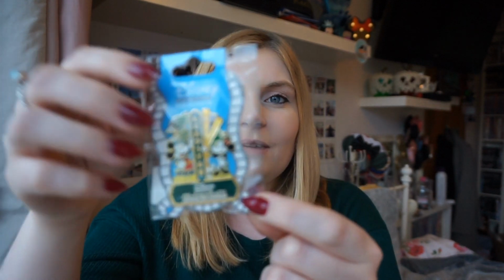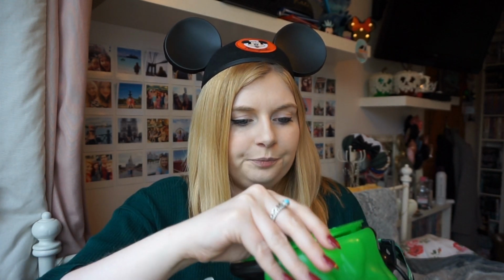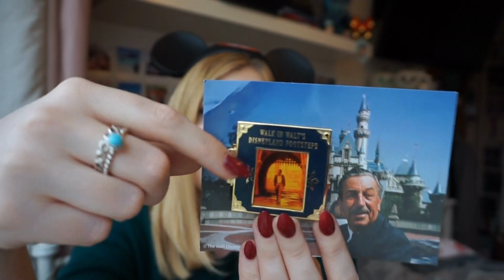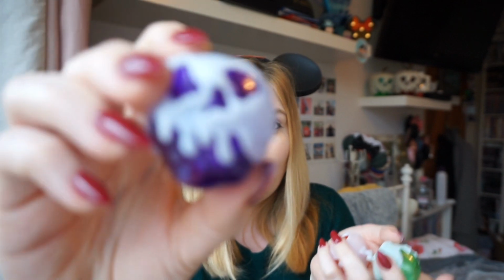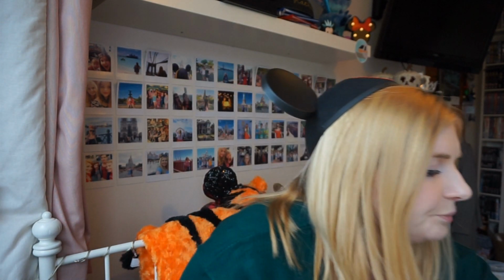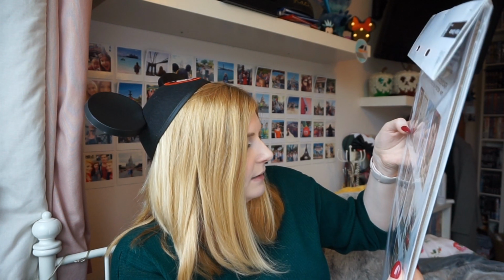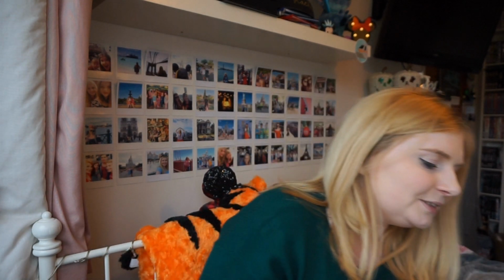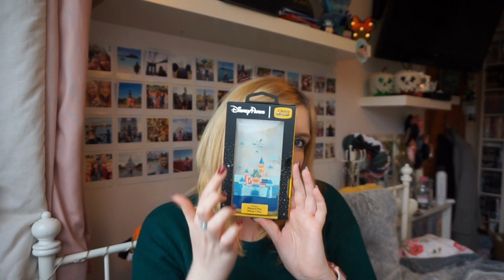Disneyland Haul 2018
Interested in what I picked up during my recent (ish) trip to Disneyland, in this video I show you everything I bought :D